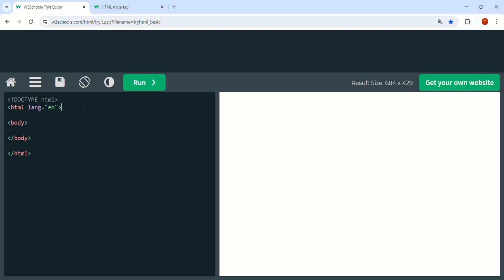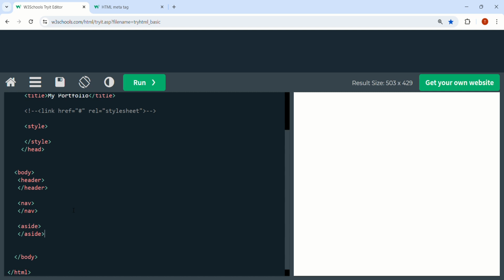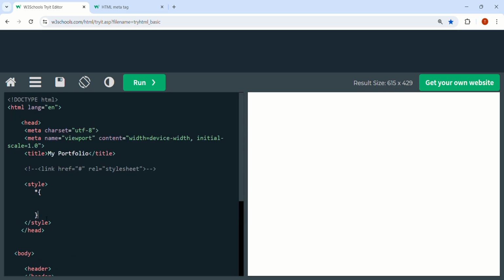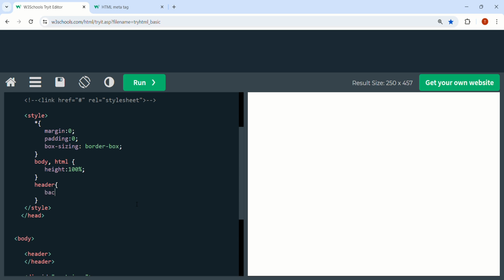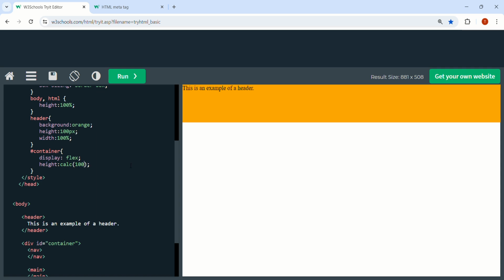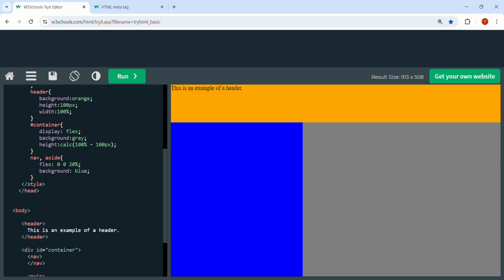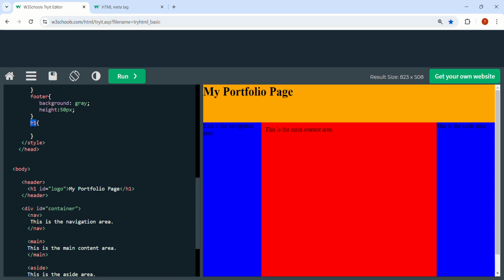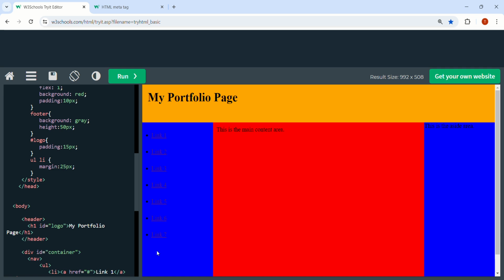Basic Page Layout with HTML5 & CSS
**Correction
The margin property is not included inside border-box, as this is always outside of the element.

Flex property breakdown in CSS:

flex: 0 0 20%;

First value is flex-grow: Determines how much the flex item can grow relative to other flex items in the same container. Default is 0.

Second is flex-shrink: Controls how much the flex item can shrink relative to other items if space is limited. Default is 1.

Final value and only one we set is flex-basis: Sets the initial size of the flex item before any available space is distributed. Default is auto, but it can also be specified as a length or a keyword like 'content'.